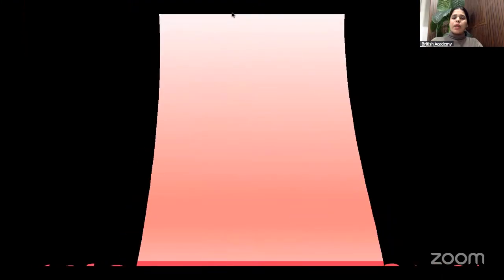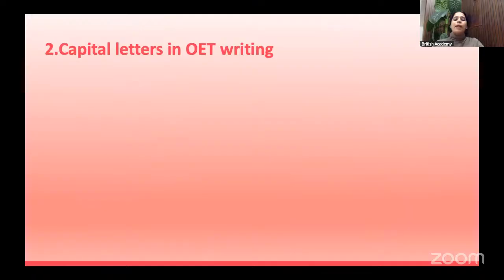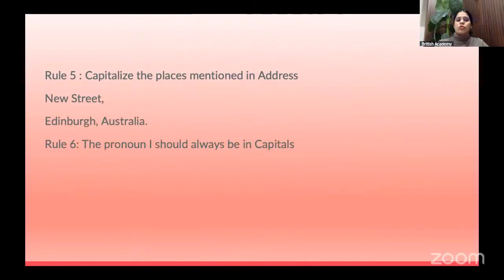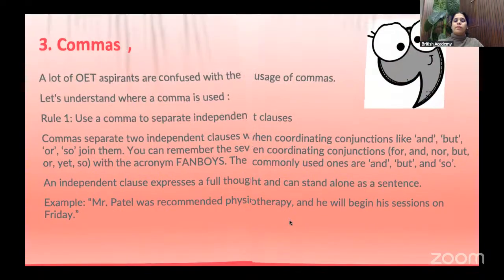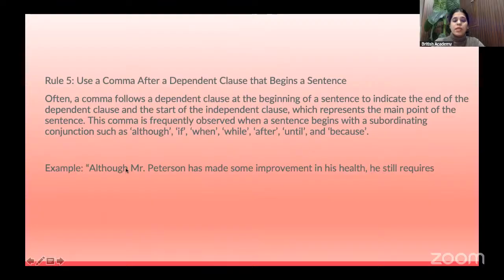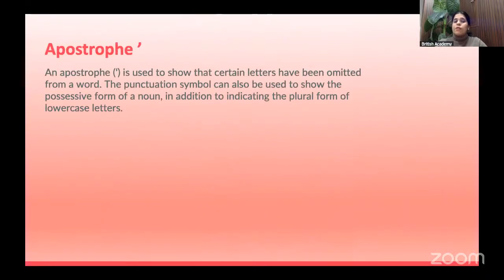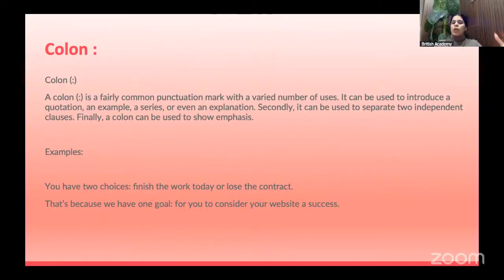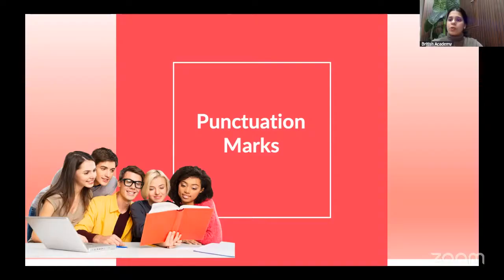Punctuation Made Easy | Live Class by British Academy Global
Struggling with punctuation in English? This live class by British Academy Global will help you understand punctuation in a simple and practical way. In this session, we explain how to correctly use punctuation marks to improve your writing clarity, grammar accuracy, and exam performance.

This lesson is especially helpful for students preparing for OET, IELTS, PTE, and general English exams, where proper punctuation plays a key role in writing and reading sections.

What you will learn in this class:
• Importance of punctuation in English writing
• Correct use of comma (,)
• How to use full stops (.) effectively
• Understanding colon (:) and semicolon (;)
• Correct use of apostrophes (’)
• Common punctuation mistakes students make
• Tips to improve punctuation in OET & IELTS Writing

Whether you are a healthcare professional preparing for OET or a student aiming for a high band in IELTS, this class will help you build strong grammar fundamentals.

About British Academy Global
We provide expert training for:
• OET Preparation
• IELTS Coaching
• PTE Training
• NCLEX Preparation